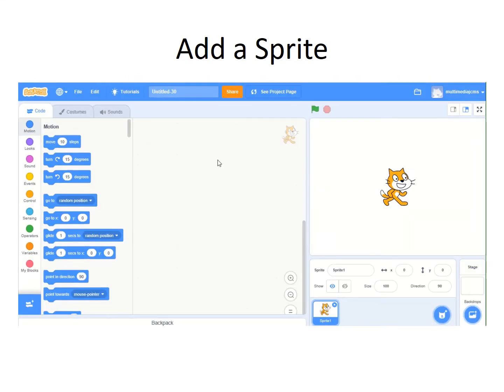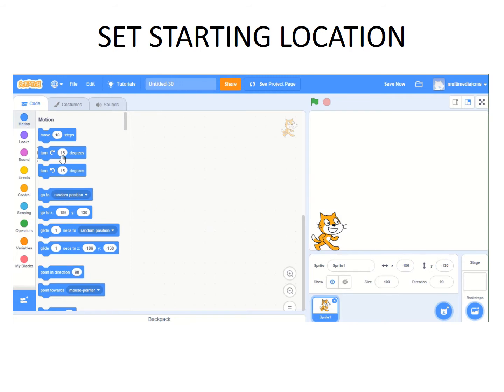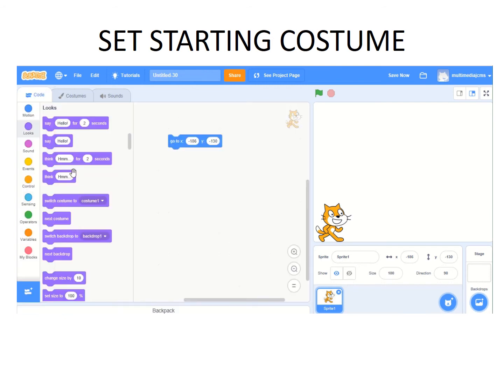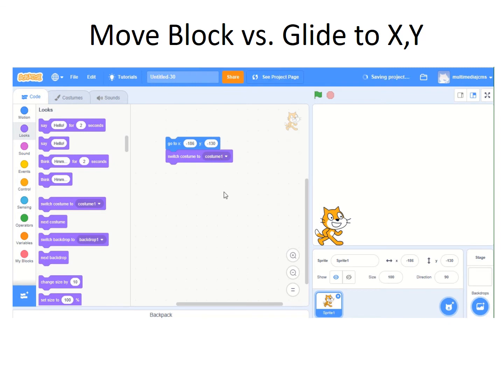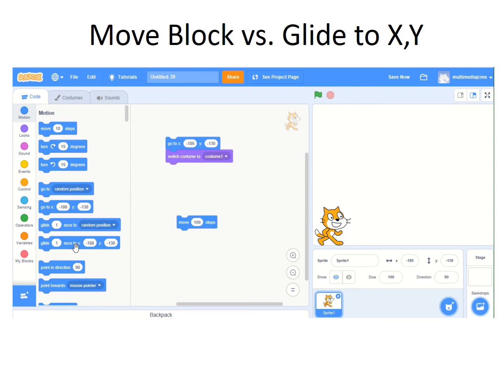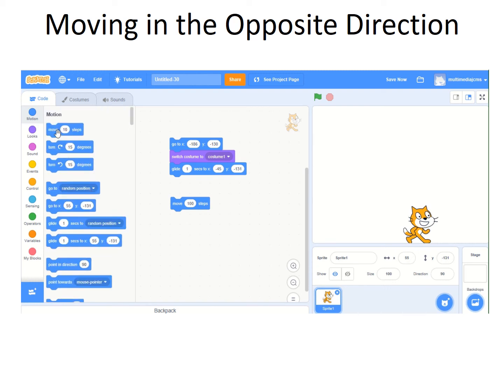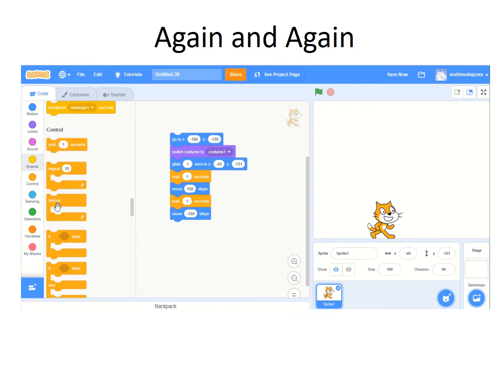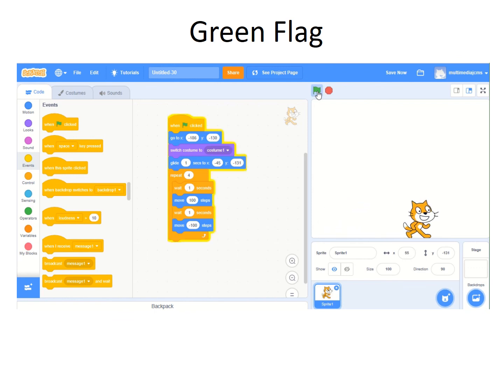Scratch Tutorials Part 1